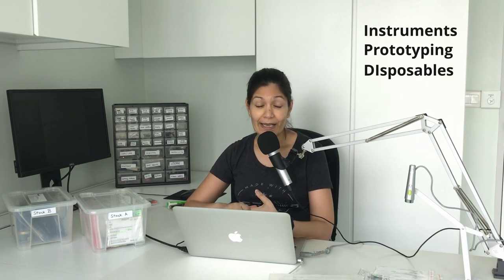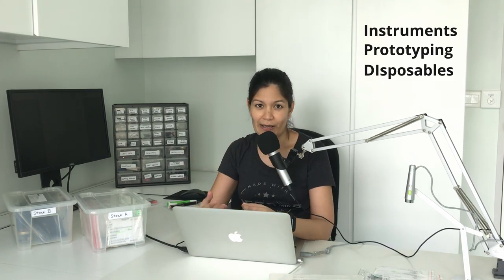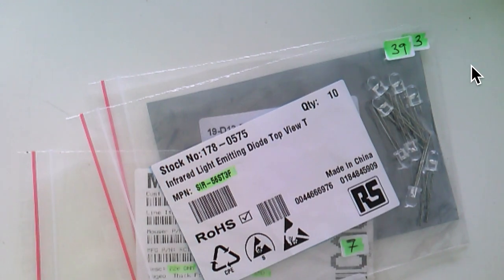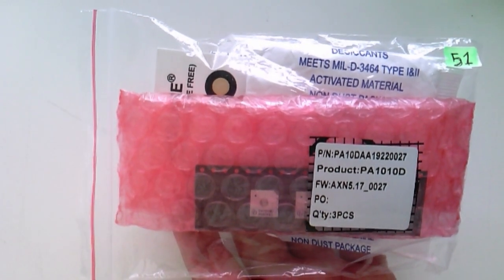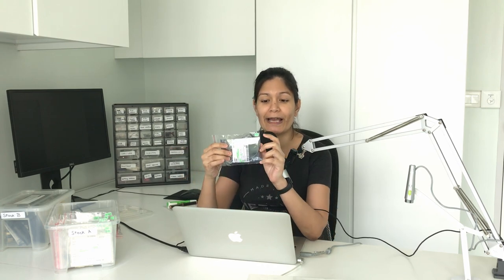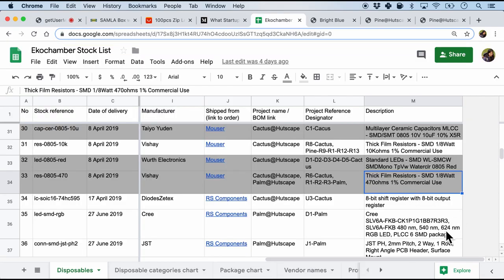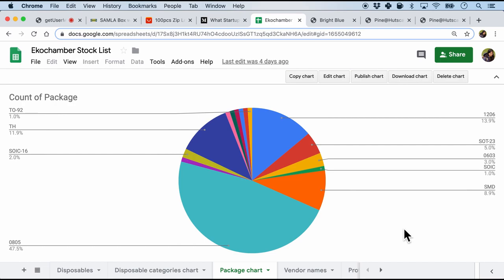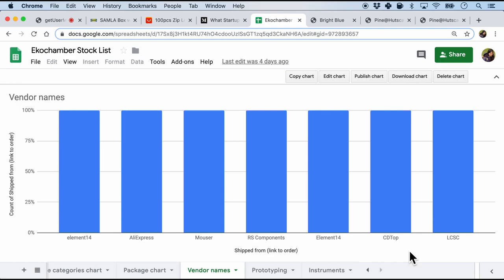Stocking parts for an electronics prototyping lab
I share my notes on how I store the disposable parts list in my lab by storing, labeling, documenting, and standardizing them across all projects I make.

⏰ TIMESTAMPS
0:00 Intro
1:32 Storing
3:30 Labeling
3:50 Documenting
7:42 Standardizing

📻 PRODUCTS MENTIONED
10x15cm 100 pieces clear plastic zip-lock bags
SAMLA Ikea Box